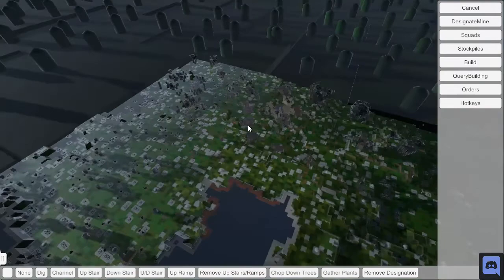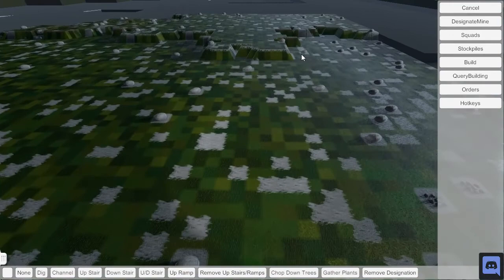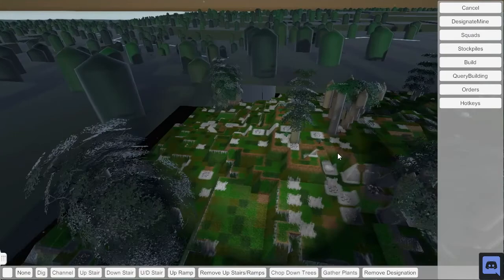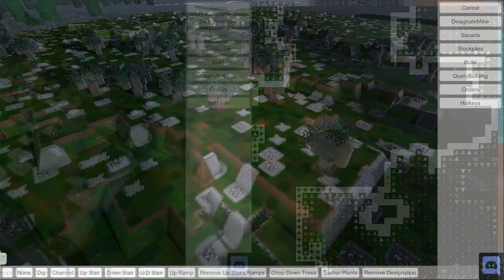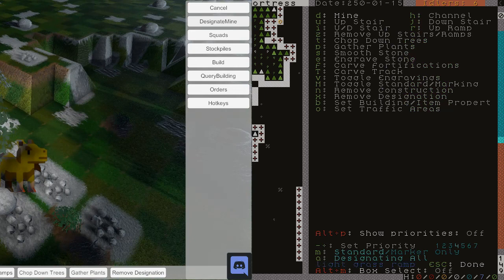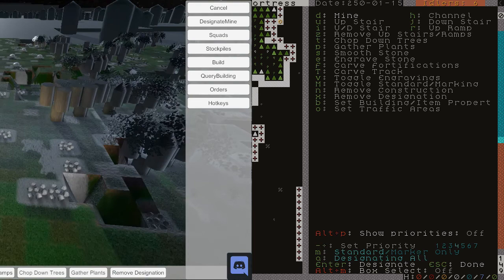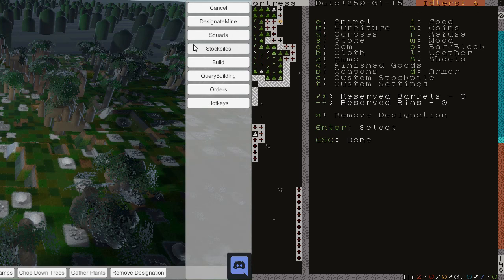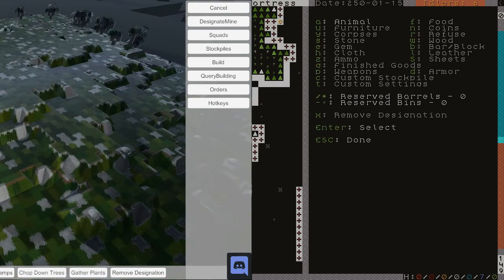Armok Vision Devlog, 24th June, 2018